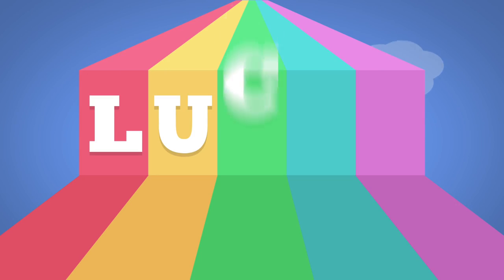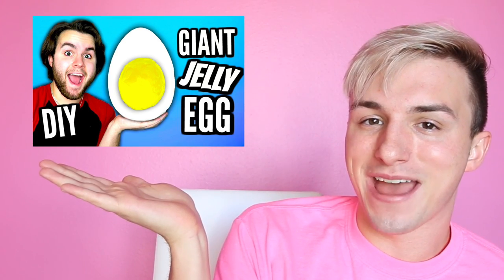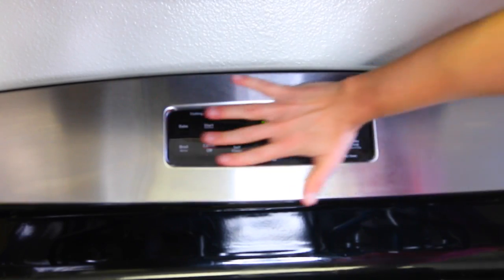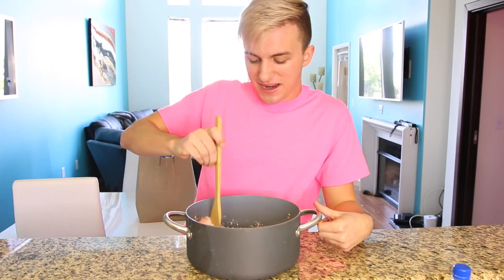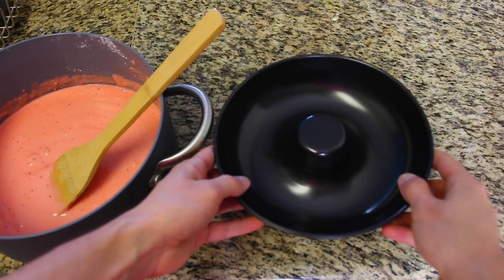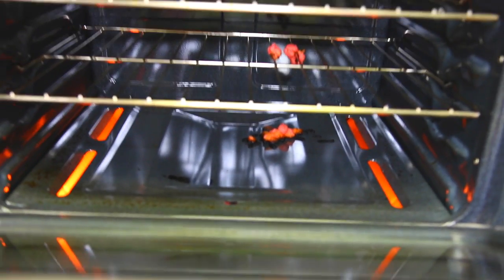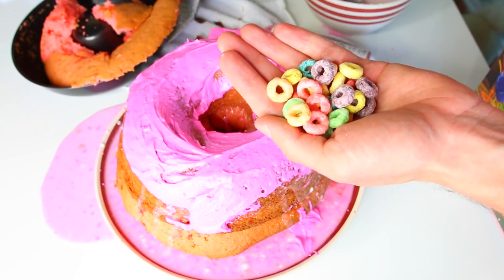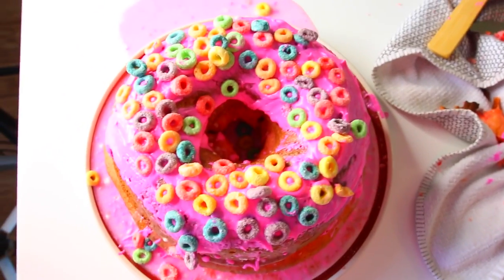DIY GIANT Froot Loop Donut